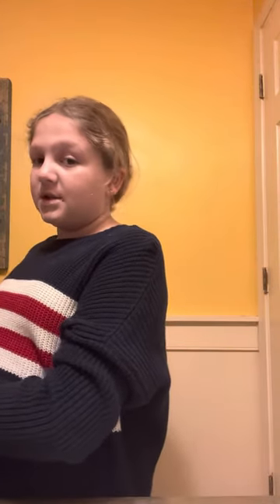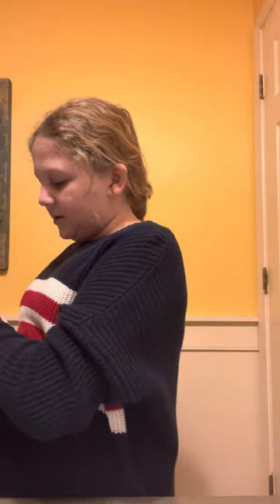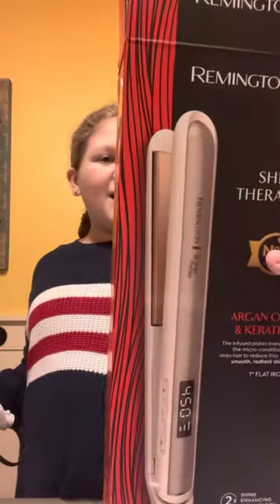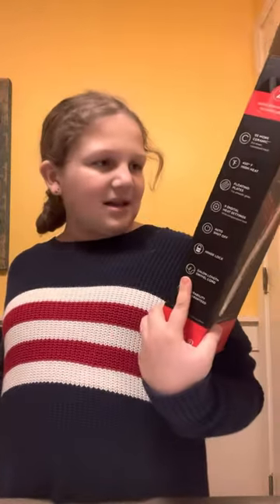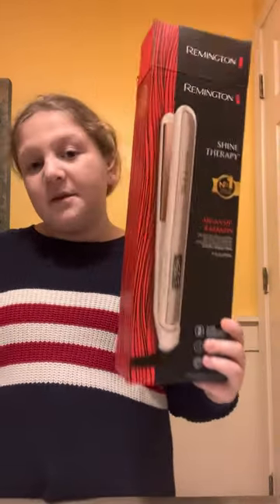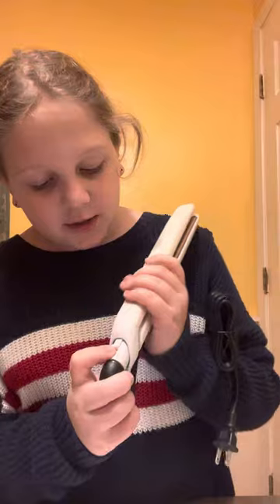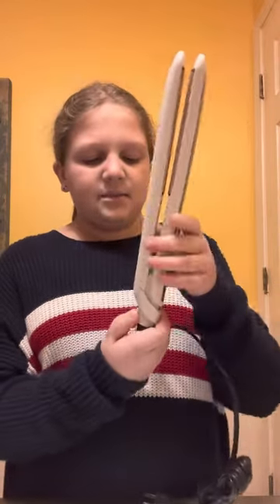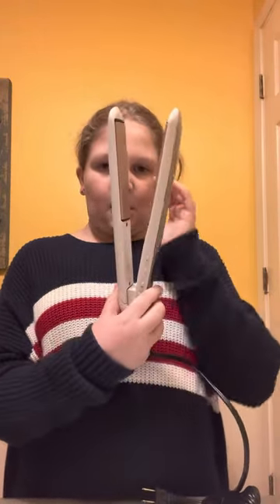Something I have but have not used